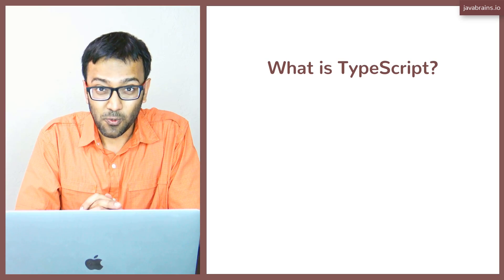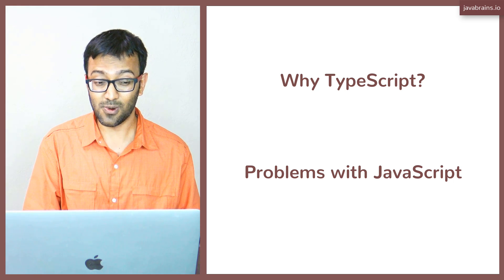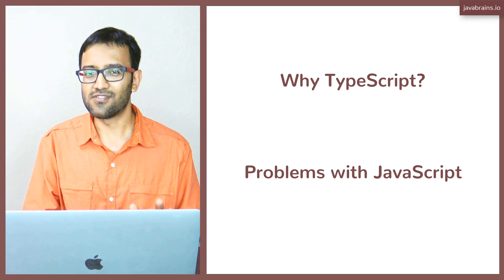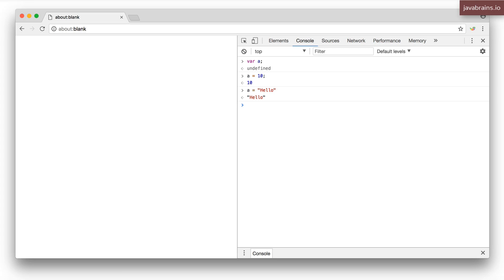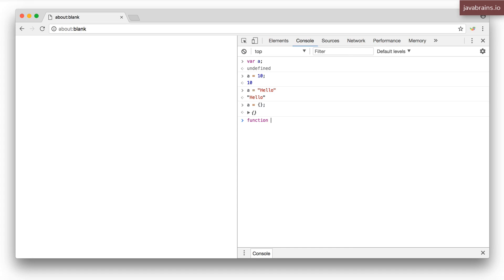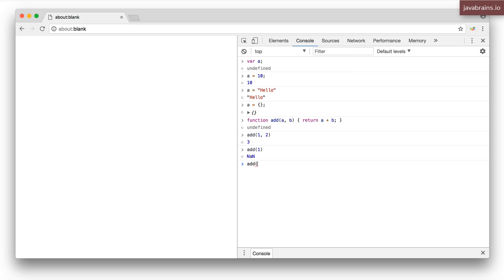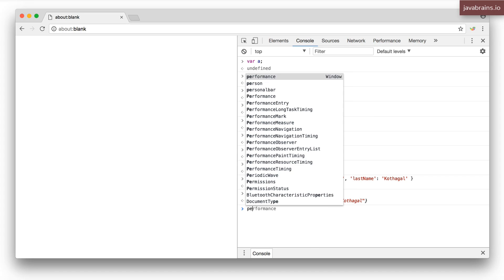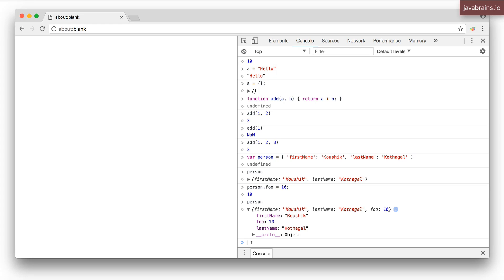TypeScript Basics 2 - Examining some problems with JavaScript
In order to understand the problems TypeScript tries to solve, we'll learn about some problems with JavaScript first - lack of typing, structured objects, function signature checks.